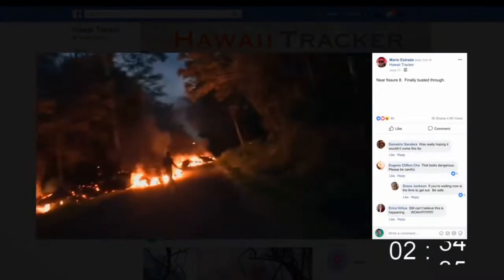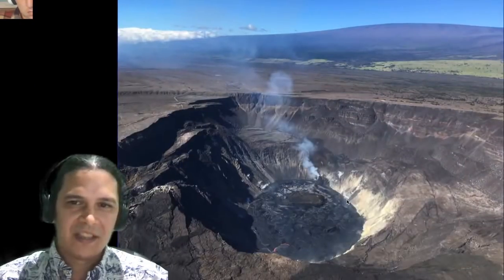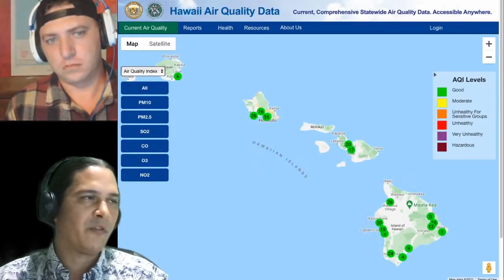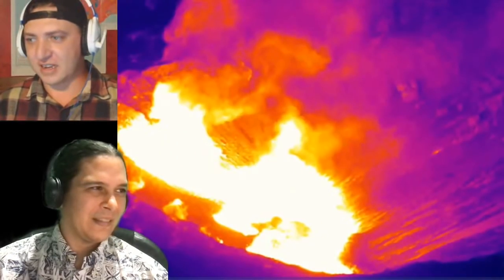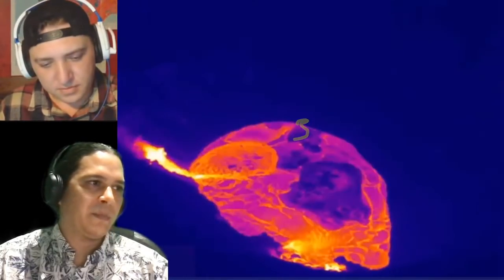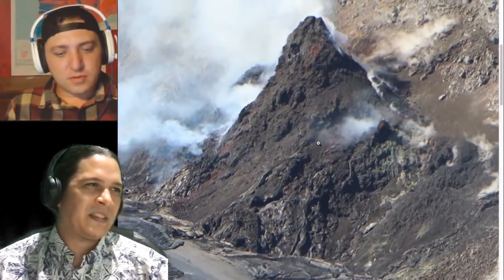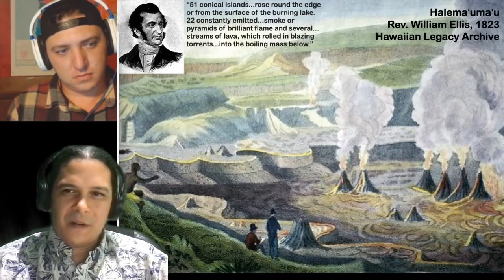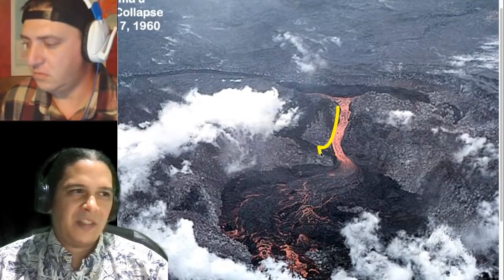Kīlauea Eruption Update, Day 19: January 8, 2021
2020-21 summit eruption at Kīlauea volcano:

New:
-Dome fountain disappears, near submerged portion of western vent
-Floating island stop-and-go

We present a summary of USGS Hawaiian Volcano Observatory data & imagery spanning the last 2 days, as we have continually during this eruption. Likewise, we take live viewer questions mid-broadcast.

For historical perspective, we review images of other possible islands in Kīlauea lava lakes from 1823, ~1850, 1880s, 1911, 1916, 1917, 1918, 1920, 1921, 1934, 1952, and 1967.